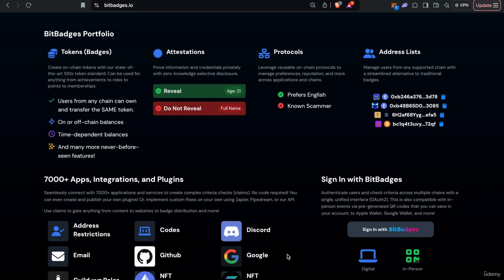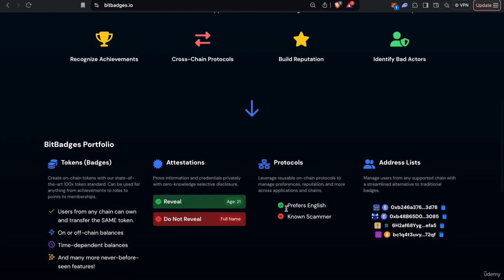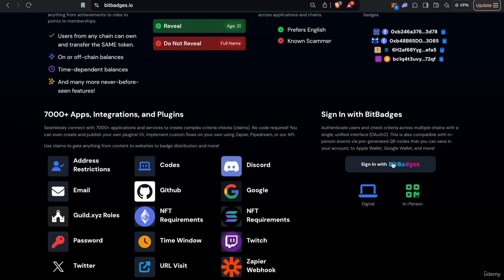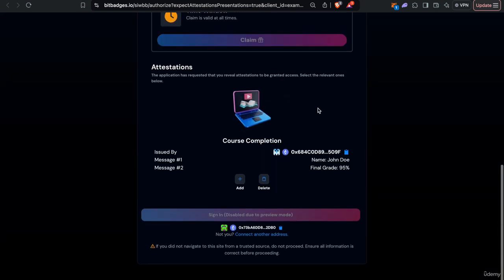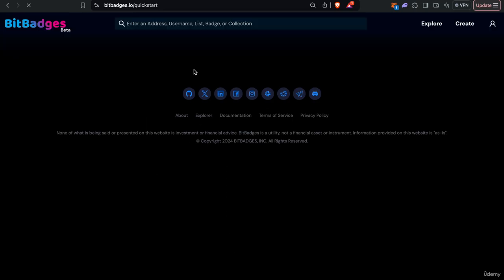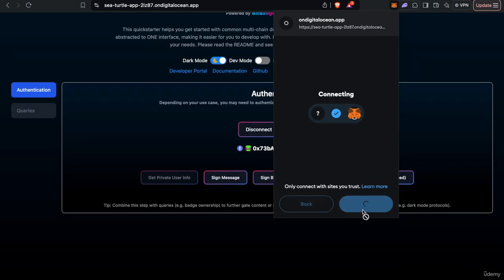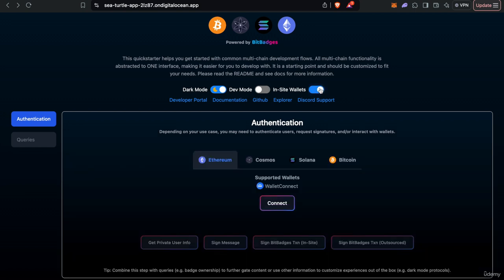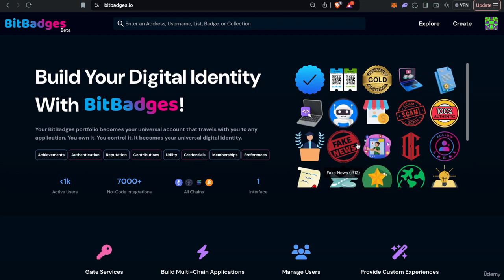BitBadges as Backend Infrastructure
Learn about BitBadges from the series:
An Intro to BitBadges and Multi-Chain Applications (Coming potentially soon to Udemy)

0:00 - Introduction to the BitBadges Infrastructure
0:31 - Seamless User Experience with BitBadges
0:51 - Managing Users and Access
0:57 - Gating Services and Identifying Users
1:18 - Using Sign In with BitBadges
2:05 - Selectively Revealing User Credentials
2:25 - Temporary Redirect to BitBadges
2:45 - Overview of the Quick Start Repository
3:00 - Authenticating Users via Wallets
3:44 - Benefits of Outsourcing User Interaction
4:41 - Conclusion and Future Use Cases